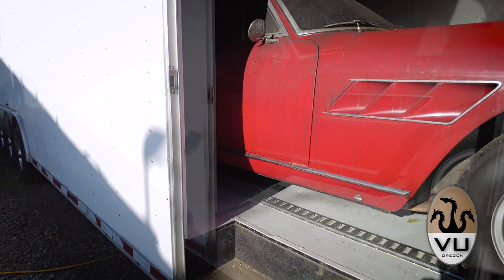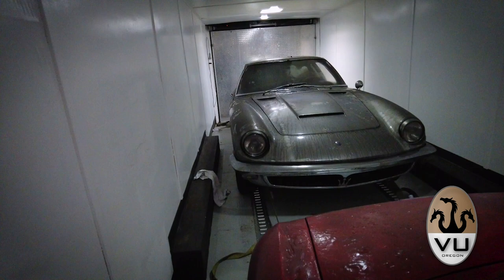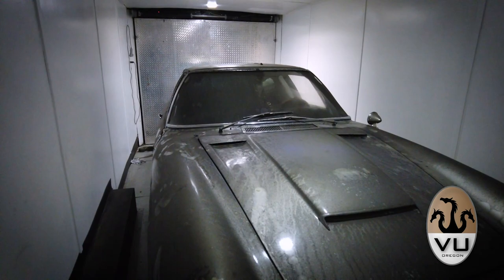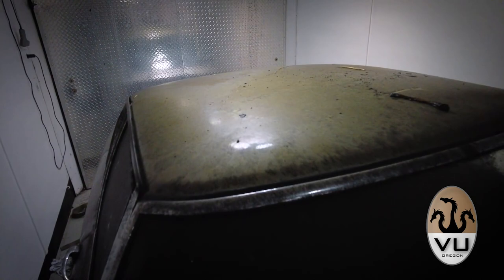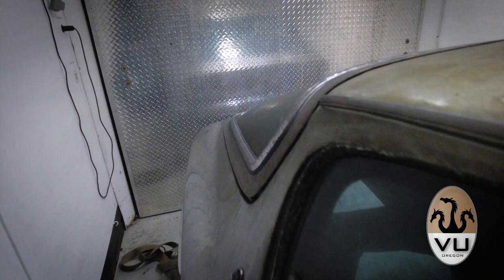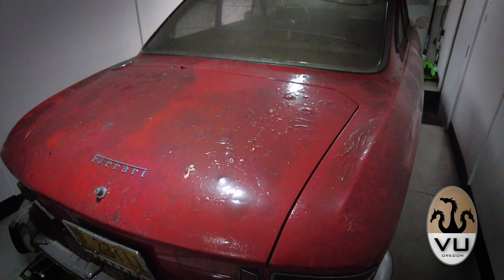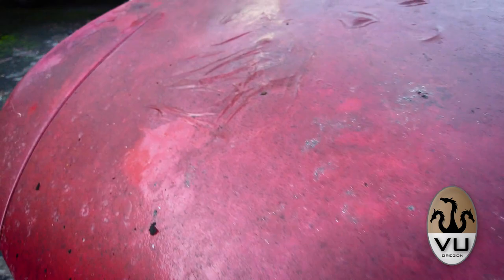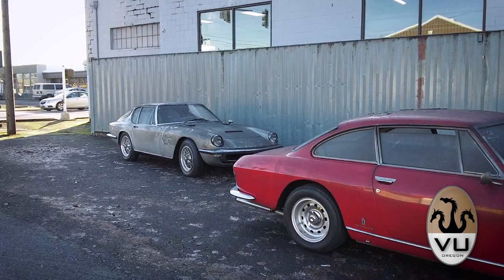Ferrari on Fire | Vintage Underground Profiles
Welcome to the Underground

Based in Eugene, Oregon, Vintage Underground is a proven and renowned destination shop for prized restorations, distinctive, bespoke projects and bleeding edge, re-envisioned EV’s.

From drawing board to driver’s seat.

VU is a dedicated team of 25 automotive artisans with decades of experience as coach builders, technicians, body & paint specialists, upholsterers and project managers focused on turning your dreams into reality.

Discover an unparalleled project experience that you won’t find anywhere else.

“The mainstream comes to you, but you have to go to the Underground” ~ Frank Zappa

Find out more about Vintage Underground | vintageunderground.com
FEATURED VIDEOS |